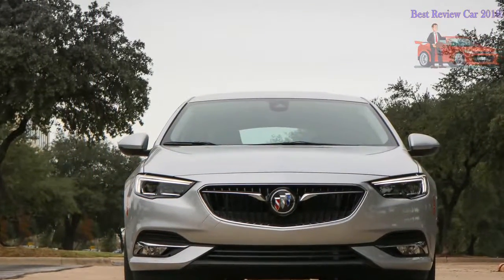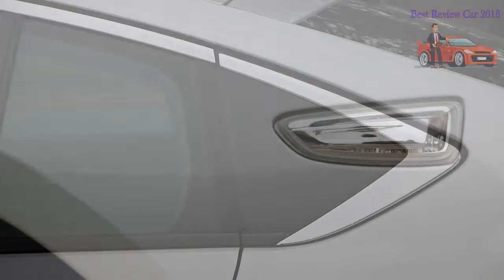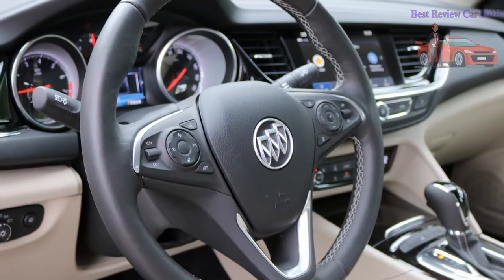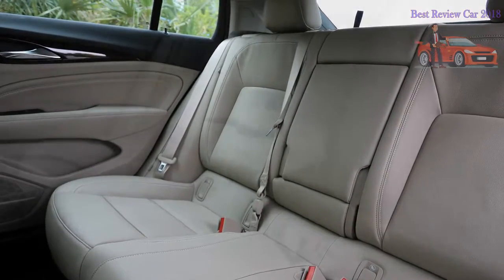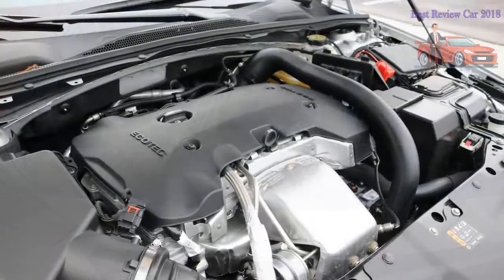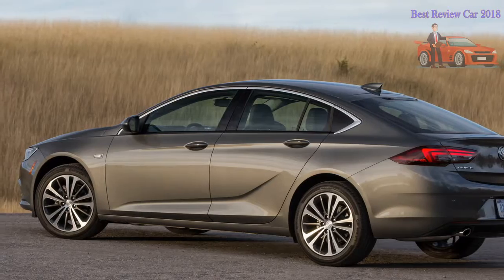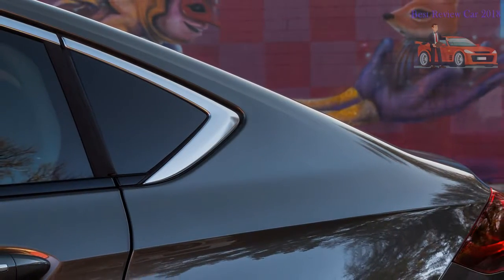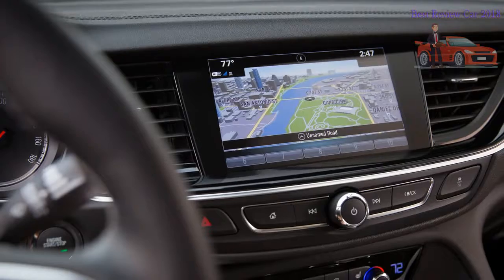2018 Buick Regal Sportback - Full Tests, Reviews, Interior and Exterior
2018 Buick Regal Sportback - Full Tests, Reviews, Interior and Exterior

Flashback to 2009: Despite offering just two sleepy sedans and one three-row crossover, Buick survived General Motors’ bankruptcy-related restructuring wherein the company euthanized nearly half of its brand portfolio. Buick was then charged with expanding into new segments to fill the chasm between Chevrolet and Cadillac products, an endeavor that occasionally prompts Buick to engage its global partners to achieve—including the 2011 Regal, a mid-size sedan based on the Opel Insignia. The Regal/Insignia was a lovely enough thing, if not exactly what Americans expected in a Buick, what with its taut European suspension, four-cylinder-only engine lineup, and small rear seat. It was remarkably fun to drive, especially in the turbocharged Regal Turbo and GS models that would come later, but they felt about as Buick-like as a BMX bike.

Zero-Edge Styling
It sure looks like a Buick, all curvy and pretty and sleek but about as aggressive looking as a freshly groomed Weimaraner at the Westminster Kennel Club Dog Show. Yes, it’s a hatchback, and its Sportback moniker ambitiously invites comparison to the sexy Audi A5 Sportback, but it’s a hatchback styled to look like a sedan, and hence it will ruffle no feathers from traditionalists.

All Sportbacks (that aren’t the goosed GS model, anyway) look more or less the same; the only visual differences between the $25,915 base model and the $32,655 Essence version involve the Essence’s 18-inch machined wheels (versus 17-inch five-spokers) and standard fog lamps, both of which are included in the Preferred II option package ($2065) available on the $4065-less-costly Preferred trim level. The Regals we drove (including our silver photo car) were all Essence models equipped with the $1580 Driver Confidence package, which includes self-leveling LED headlamps as well as cornering lamps, plus many other things you can’t see from the outside. Spending another $1950 for the all-wheel-drive version is also unannounced visually, save for a discreet AWD badge on the decklid.

Seemingly Larger in Front, Actually Larger in Back
The new Regal is 2.7 inches longer than the outgoing model. It’s not much wider (just 0.2 inch), but from the plain-looking and remarkably supportive driver’s seat, where one faces a sweeping, horizontally oriented dashboard and where massive pockets carved into the lower doors visually open up space, it feels as wide as the bigger LaCrosse. And in the rear seat, where nearly two additional inches of hip room have appeared, one would swear it has expanded by a foot.

Ergonomically, the Regal has joined this decade, with its flush-mounted touchscreen infotainment system measuring 7.0 inches in lower-spec models, upgraded to 8.0 inches in the cars we drove. The app-like presentation of the various systems required little time to learn, and the presence of a physical volume knob, track up/down buttons, a back button, and a home-screen button were all used and appreciated. Unfortunately, while Buick’s fastidious “QuietTuning” efforts place insulation and padded materials in many places, several hard plastic surfaces remain, such as on the center console, lower door panels, and parts of the dashboard. Those are most evident, we found, with the all-black interior, where hard plastics tend to shine a little more than adjacent soft-touch materials; they are much better masked in the lighter Shale interior.

2018 Buick Regal Sportback First Drive Review | Eyes wide,2018 Buick Regal Sportback Information,2018 Buick Regal Sportback Specs and Prices,2018 Buick Regal GS is the best Regal since the GNX,2018 Buick Regal Sportback for Sale,2018 Buick Regal Sportback Photo Gallery,2018 Buick Regal Sportback Rebates and Incentives,2018 Buick Regal Sportback Crash Test Ratings,2018 Buick Regal Sportback Safety Features,2018 Buick Regal Sportback Videos.com,2018 Buick Regal Sportback Owner Reviews and Ratings,The 2018 Buick Regal is now a hatchback and a wagon